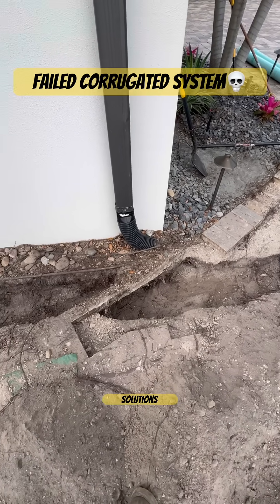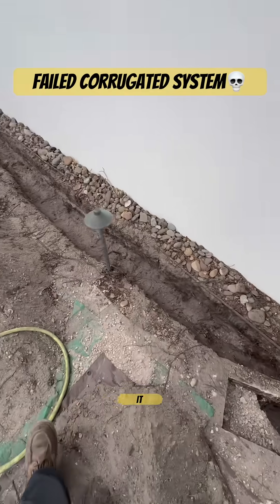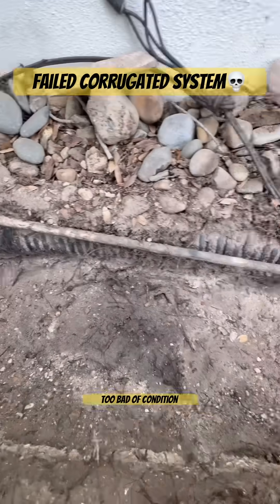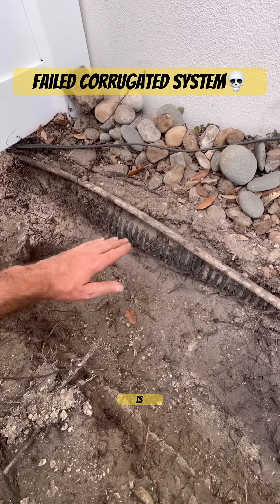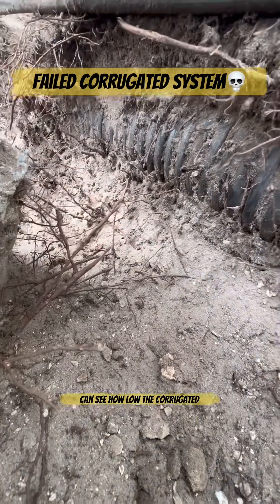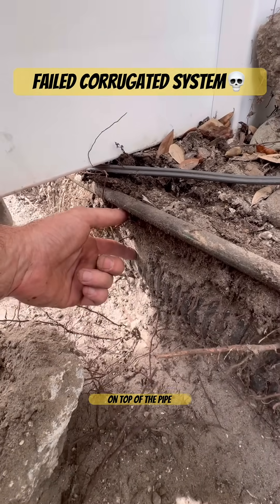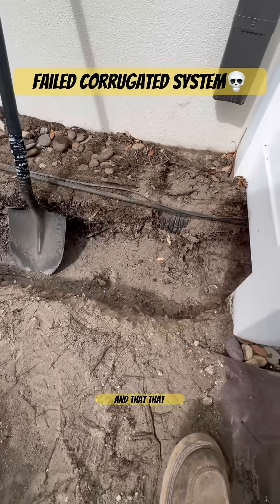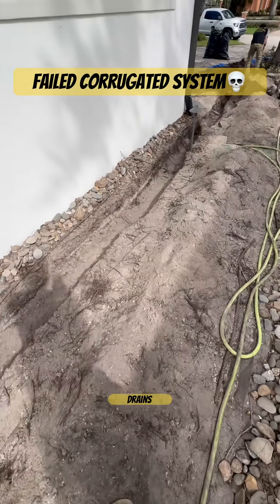Corrugated Drainage Pipe With Bellies - Drainage System Failure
Here is a perfect example of how an improperly installed corrugated drain pipe has bellies in it that will hold debris and clog the pipe.☠️

For storm drainage work done right in the Tampa Bay Area give Storm Water Drainage Solutions a call at or visit our

Need high quality drainage pipe? We supply Tampa.